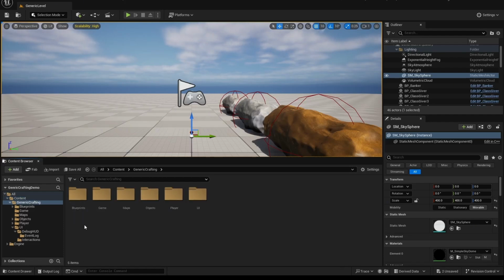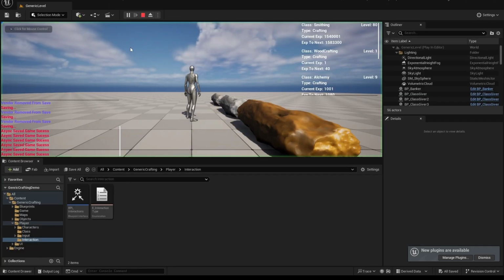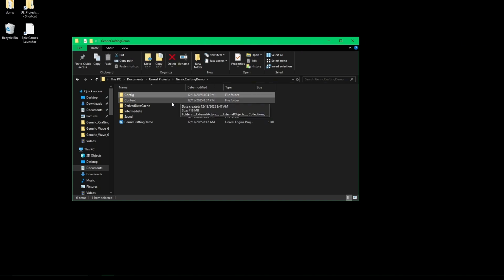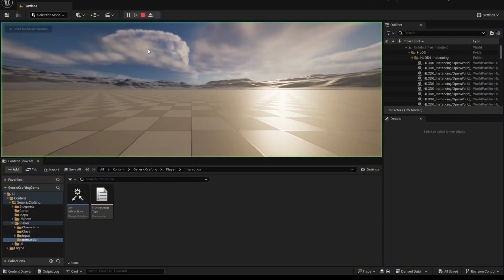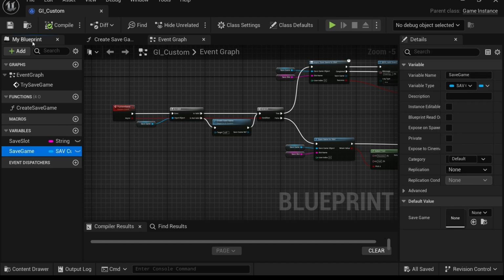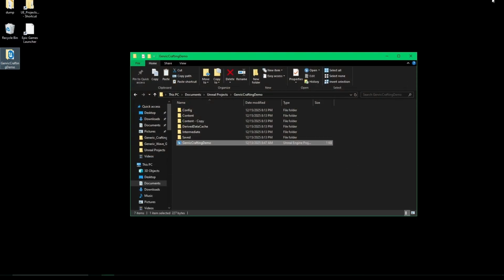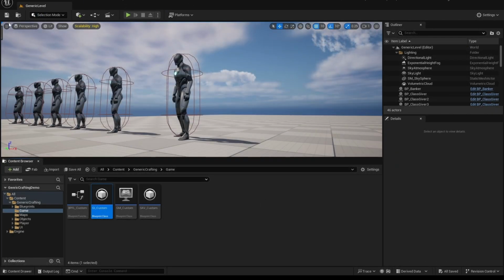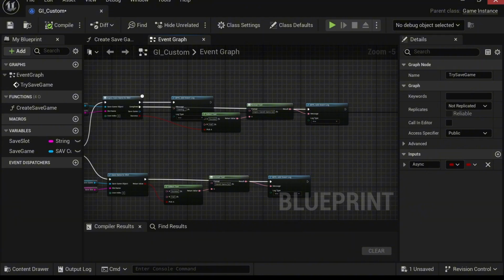Crafting System - Bonus 2: Renaming & Game Instance (Blueprint Only) UE5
Tiger!

Send Tacos...

In this bonus video I rename some of the Inventory Component Functions and explain the dangers of renaming as well as issues related to custom structures in the game instance and how I handle recovery of blueprint only projects that are locked out.

Time Stamps —
0:00 Introduction
1:05 Adjusting Log Tile
3:06 Debugging The Clear Issue
5:18 Setting The Enum In Blueprints
6:59 Review